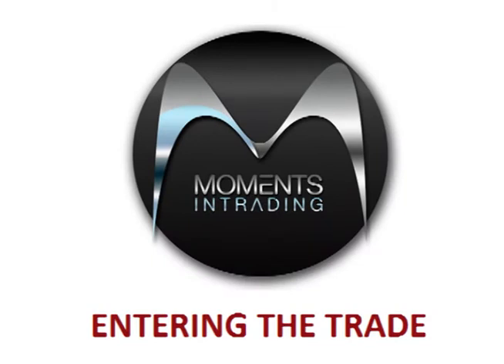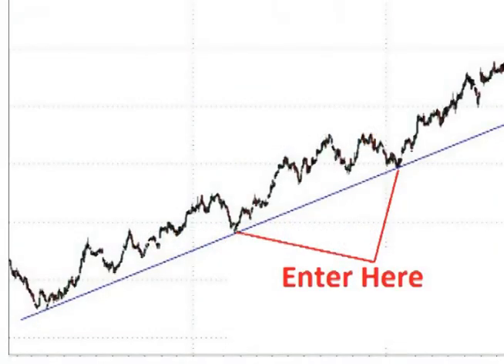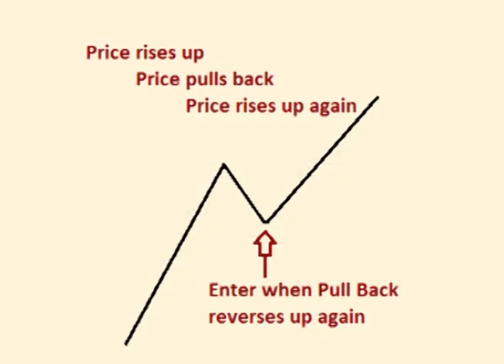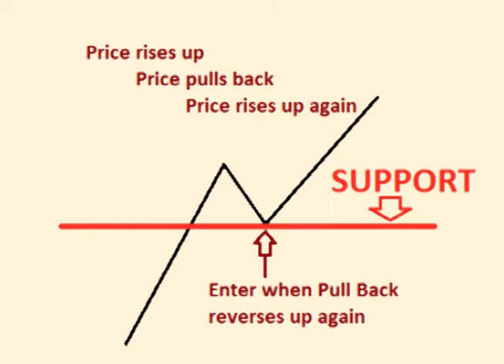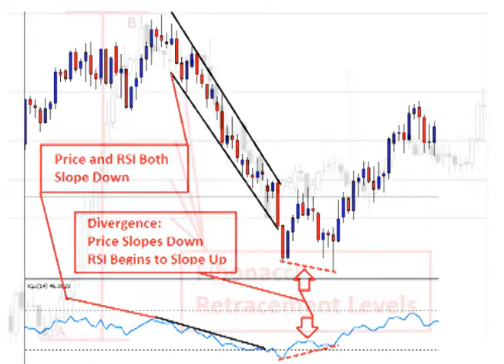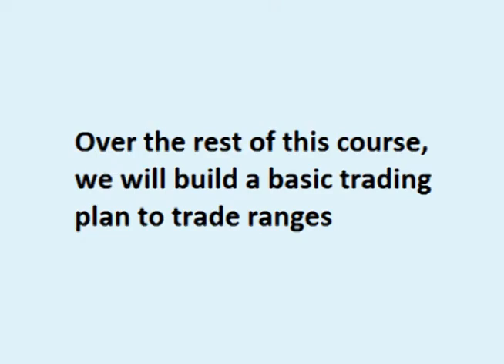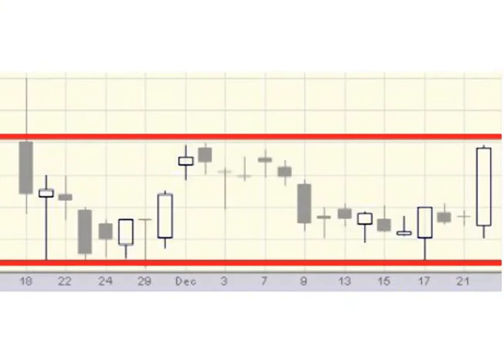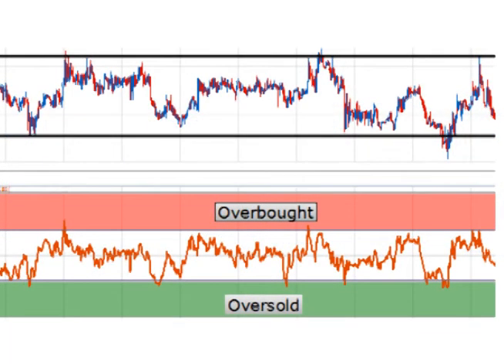Entering the Trade (Trading Plan 3)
This is the 3rd video in the "Developing a Trading Plan" series. In this video, we will look at different tools that traders will use to help decide when to enter a trade.

Video Text
Hello and welcome.In this video, we will look at different tools that traders will use to help decide when to enter a trade.
In the last video in this series, we looked at finding an edge to trade. For this video, we are assuming that the trader has used his edge to form an opinion or bias to what price will do next, and now he is ready to enter the trade.

Entering the trade:
After finding an edge to trade, a trader needs a set of tools or instructions guiding them on how to enter the trade. Let's take two of the edges from the last video as examples, and look at some common tools traders use to help them enter those trades.

Let's say a trader is trading an overall up-trend. In other words, the overall trend of price is going up over time. However, price does not go straight up. At times, price will reverse and drop down a bit before reversing back to continue the up-trend. A trader attempting to trade the trend may enter on the pull back. In other words, they enter when price drops down hoping to catch the reversal back up.
To decide when to enter, a trader may use support and resistance. So as price reverses back down, they wait for price to hit a level of support and then enter.
Or the trader may use technical indicators. Perhaps the trade enters when a shorter term moving average crosses over a longer term moving average.
Perhaps the trader looks for divergence such as RSI divergence. As price drops, they enter when they see RSI diverge from the downtrend and turn back up with the expectation that price will soon reverse and rise back up as well.
Perhaps they will use fibonacci retracements or pivot points to judge how far price will drop before reversing back up.
Perhaps the trader will use volume. As price drops back down, they will wait if volume is increasing, which implies that price is picking up momentum, and then enter when volume declines which implies that the downward movement is running out of steam.

Let's continue with our range trading plan from the last video. To re-cap- after making a large move up or down, price tends to go into a horizontal range for a bit while it 'figures out' if it is going to continue in the same direction, or reverse back the other way. So our edge is that we look for price to make a big move and then go into a horizontal range. We are looking to enter as price approaches the wall of the range and ride price to the other side of the range.
Ranges are not always so clearly defined by support and resistance lines. For instance, sometimes price reverses close to the wall of the range without actually touching the wall. Therefore, the best place to enter the trade is also not always so clearly defined, and we can use some tools to help guide us on when to enter. Some common tools a trader may use to help enter range trades are oscillators. A trader may enter when price touches the wall of a bollinger band versus the wall of the range, or when Stochastics shows over bought or over sold, or when RSI reverses.

So that was two examples of common ways traders will enter a trade. There are more tools and ways to enter than can possibly be described in one video. .However, how one enters is just one part of a complete trading plan that includes trade management and money management, both of which are more important than the edge or how one enters into the trade.

In the next video in this series we will look at placing stop losses. I hope that you enjoyed this video.